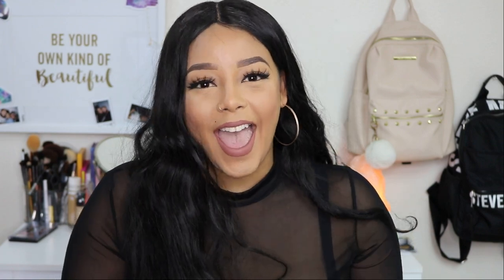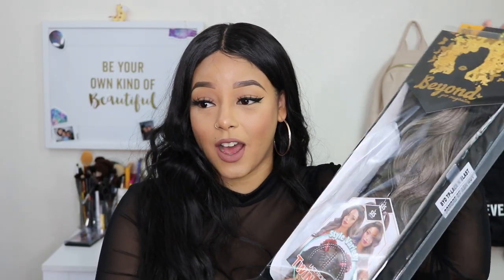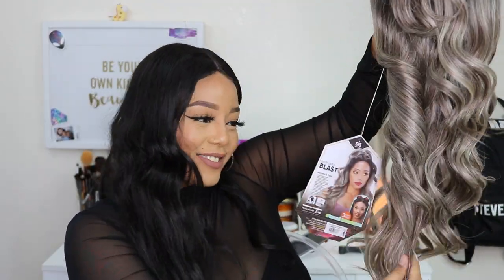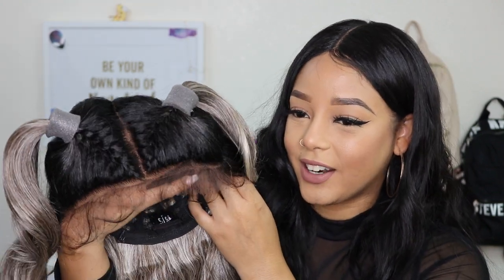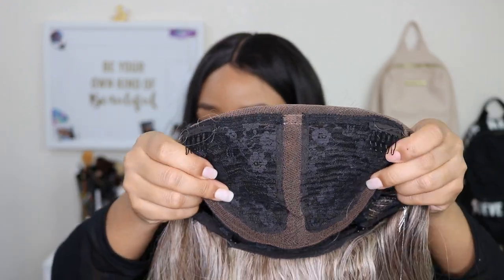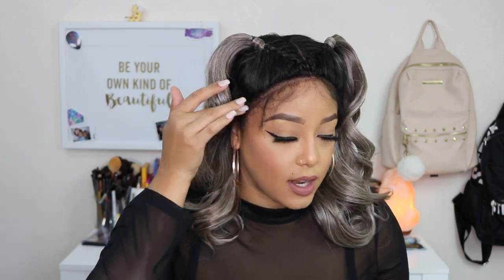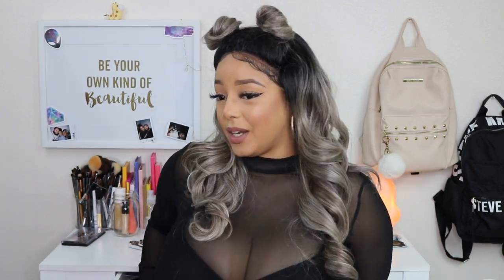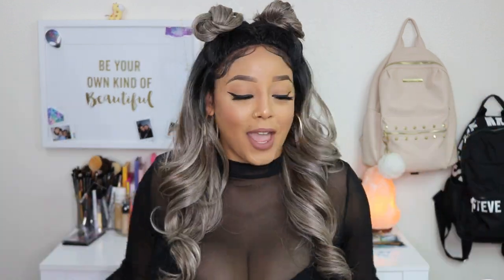BLAST TWIN PART LACEFRONT WIG REVIEW FT ZURY SIS | Yellow Jade